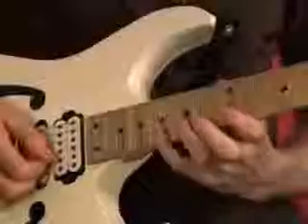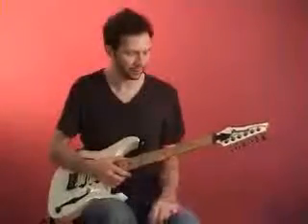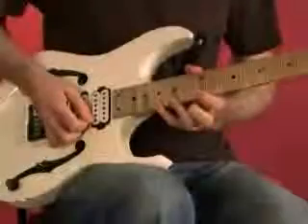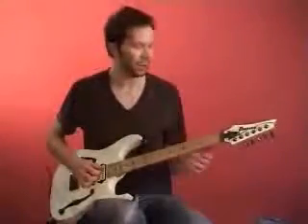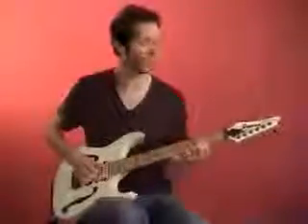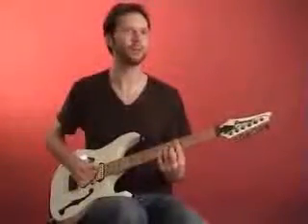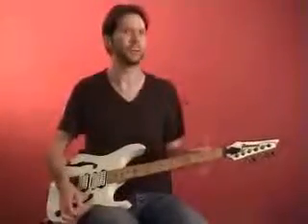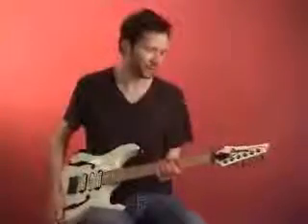Paul Gilbert extensive Lesson (2 of 3).